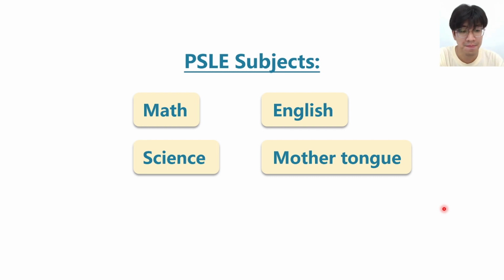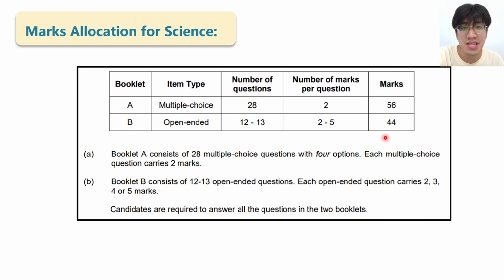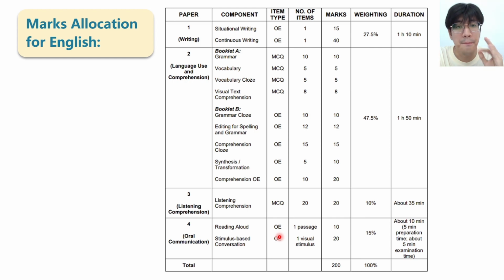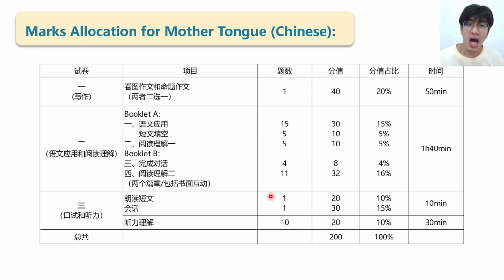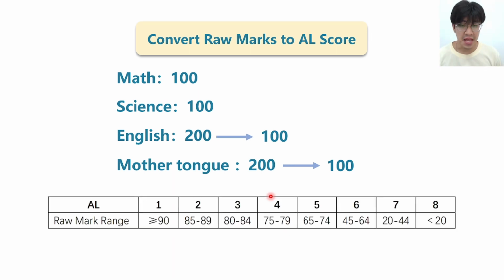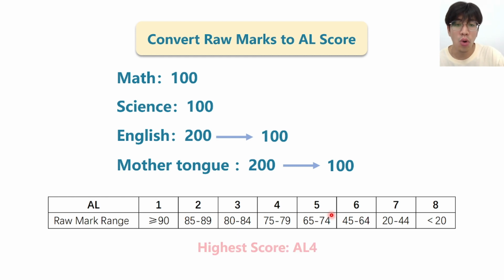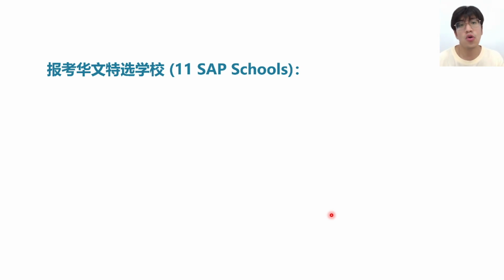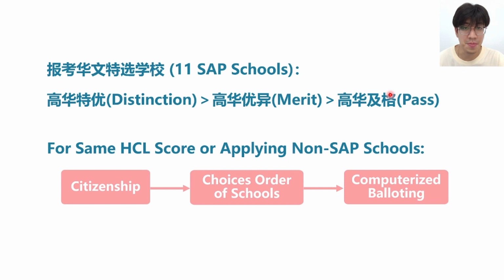2 Facts You Must Know Before PSLE 2024